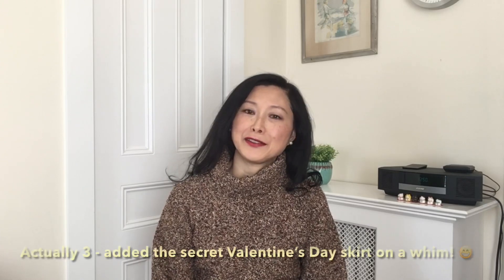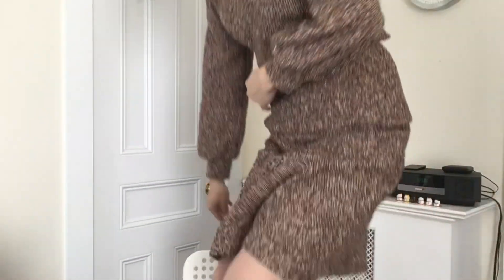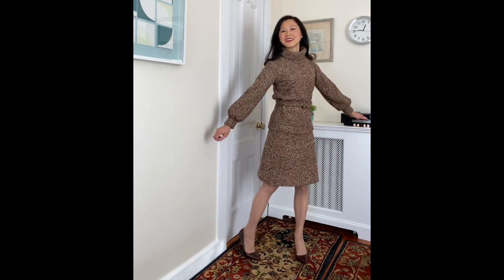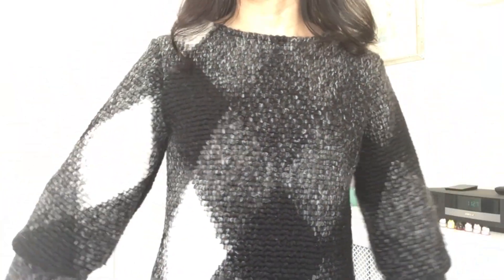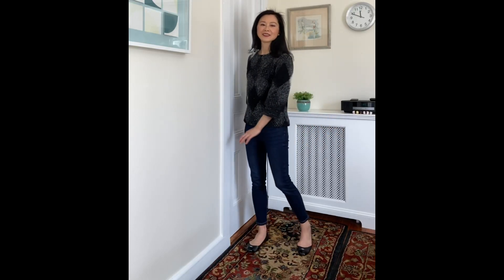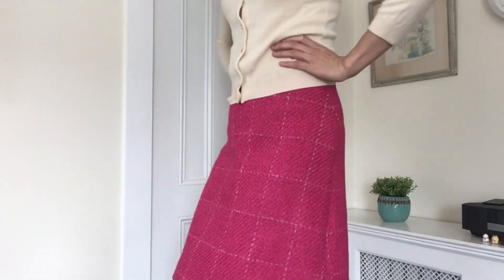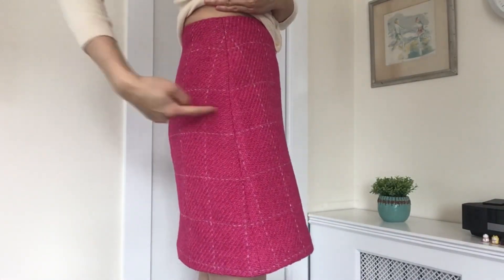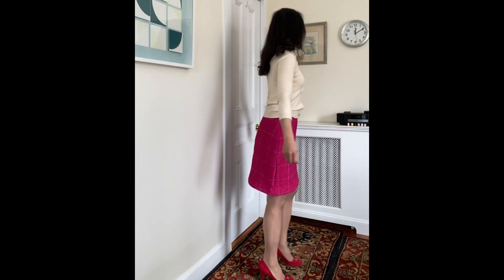74. Wool Tweed A-Line Skirt, Sweater with 3/4 Bishop Sleeves & Secret Valentine’s Day A-Line Skirt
Cost per Garment

Size 8 on regular commercial patterns. Ready-to-wear U.S. -0- or EU 34  The cost to me is rounded up to the nearest higher $0.50.

1. Wool Tweed A-Line Skirt

- 1 yard of about 60”-wide wool tweed from moodfabrics.com (no longer available) at 19.99/yard.
- 1 yard of 44”-wide quilting cotton from David Textiles purchased from Amazon.com at $5.99/yard
- Invisible zipper = $1
- Total Cost of Garment = $27

2. Black-White Diamond Wool Sweater

- 1 yard of about 60”-wide wool from moodfabrics.com (no longer available) at 19.99/yard.
- Total Cost of Garment = $20

3. Magenta Wool A-Line Skirt

- 1 yard of about 60”-wide wool tweed from moodfabrics.com (no longer available) at 19.99yard.
- 1 yard of 44”-wide quilting cotton from Joann at $4.79/yard (on sale)
- Invisible zipper = $1
- Total Cost of Garment = $26